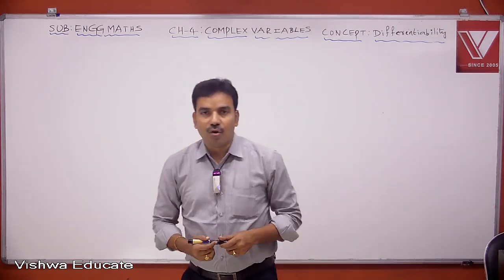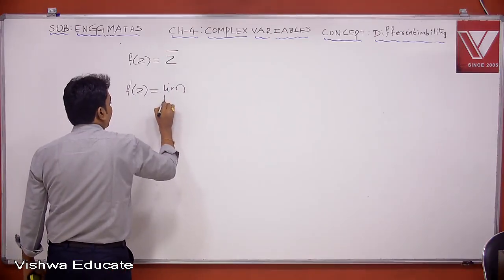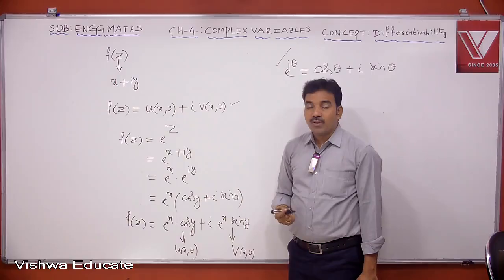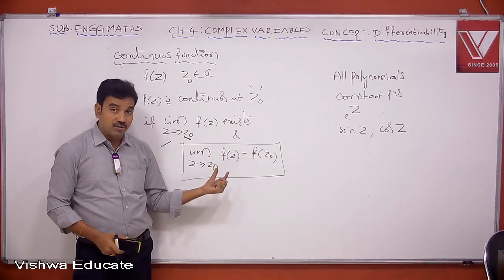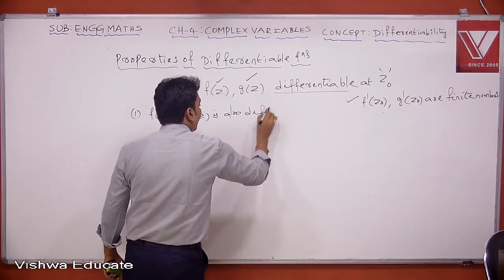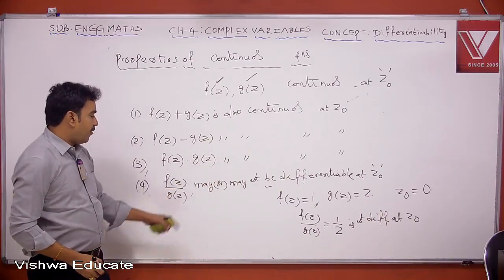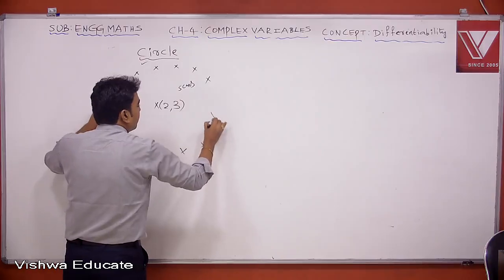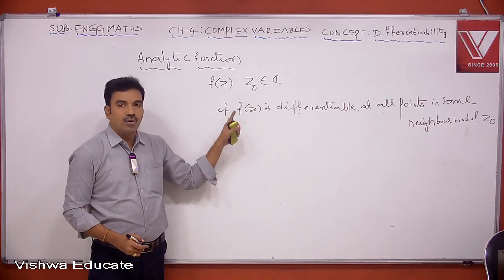GATE 2026 | Engineering Mathematics | Differentiability | Prof. Venkat Krishna